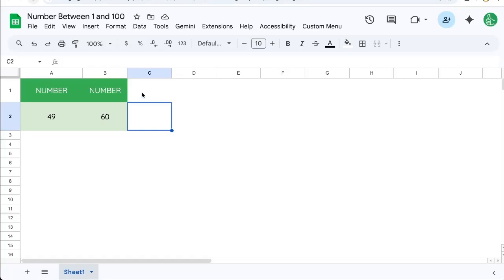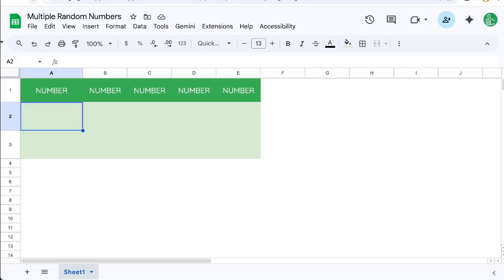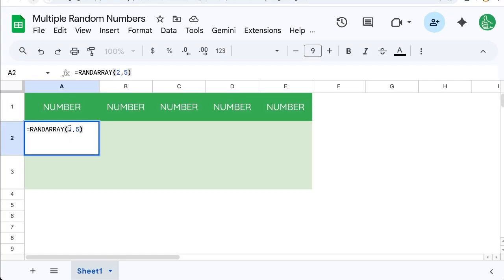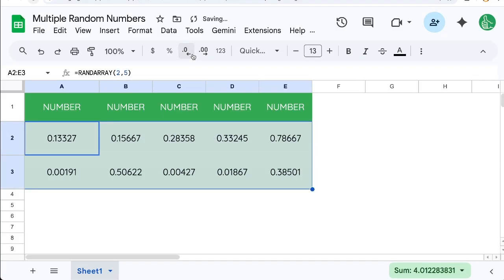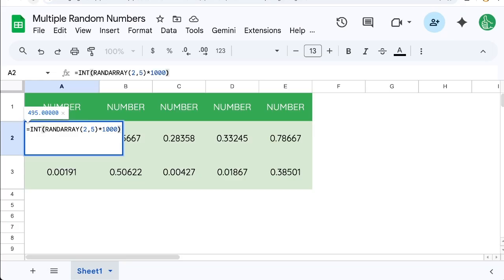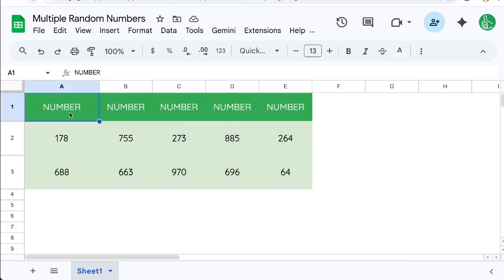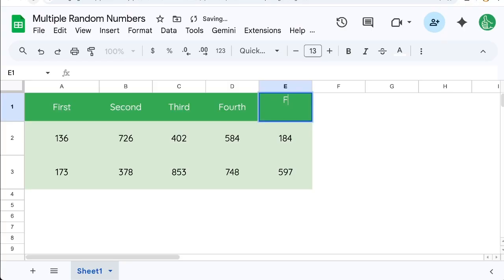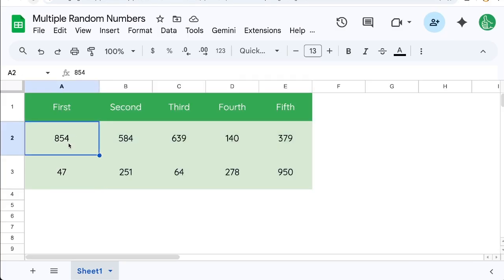Multiple Random Numbers An Array of Random Numbers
Generate Random Number Grids in Google Sheets with RANDARRAY + INT

The video shows how to generate multiple random numbers at once in Google Sheets using a single formula. It starts with RANDARRAY to create a grid by specifying rows and columns (e.g., 2 rows by 5 columns), explains that RANDARRAY returns decimals between 0 and 1, and then demonstrates converting results to integers by wrapping the formula with INT (or ROUNDDOWN) and multiplying by a chosen maximum (e.g., 1000). It also shows how to restore the multi-cell output by wrapping the whole expression in ARRAYFORMULA, notes that the numbers recalculate whenever the sheet changes, and demonstrates copying the generated range and using Paste special → Values only to keep fixed random values.

00:00 Random Arrays Intro
00:32 Build RANDARRAY Size
01:05 Convert to Integers
02:23 Keep the Values
02:53 Wrap Up and Subscribe